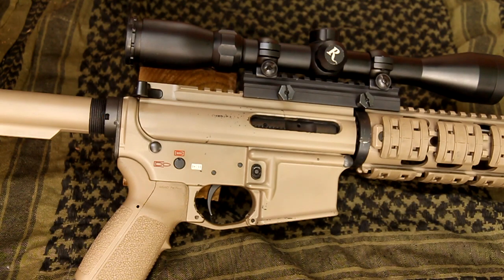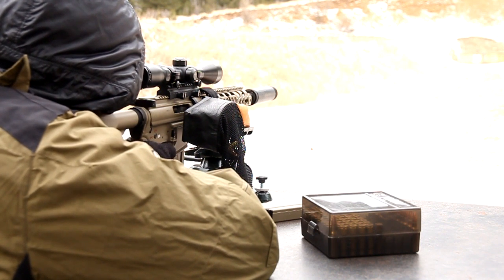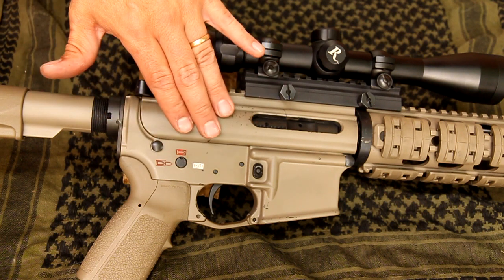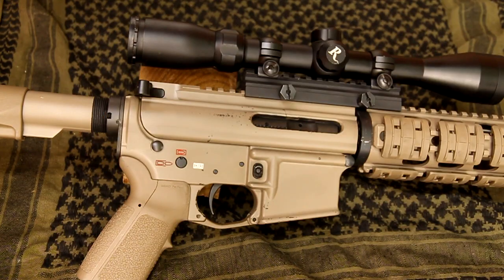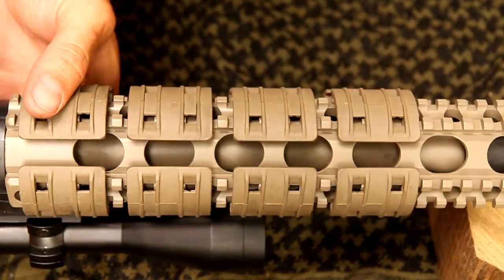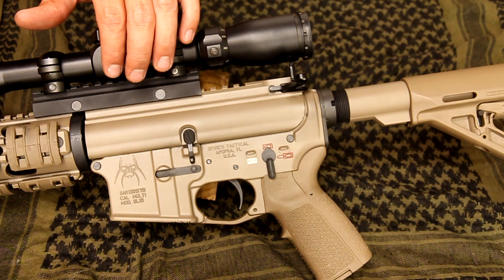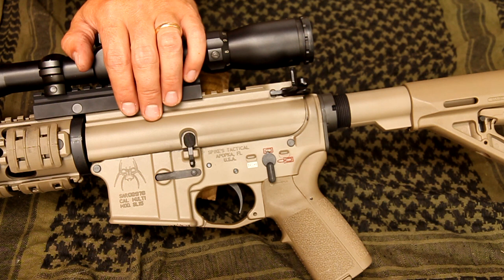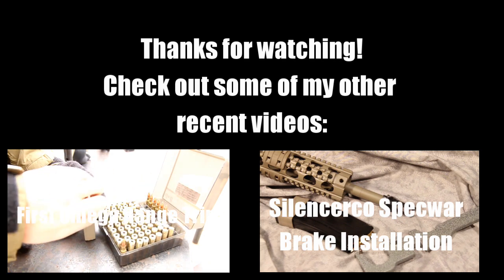Brownells Alumahyde Durability Update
After about 4 1/2 years on a 6.8 SPC rifle, I wanted to provide an update on the durability and appearance of Brownell's Alumahyde.  It comes in a can and in my opinion fits between Krylon and products like Cerakote in cost and durability.

Film Equipment used in this video:

Canon 60D
Canon 15-85mm IS